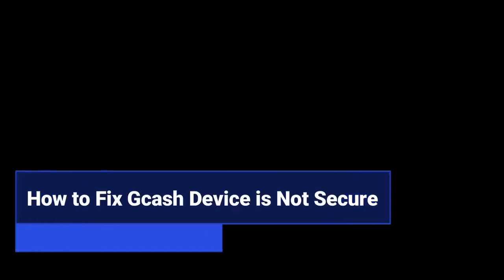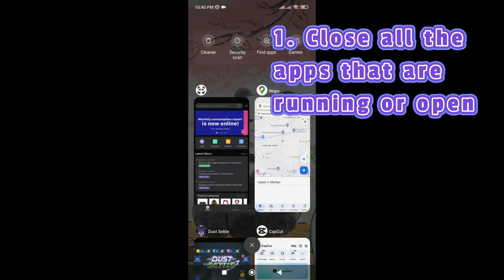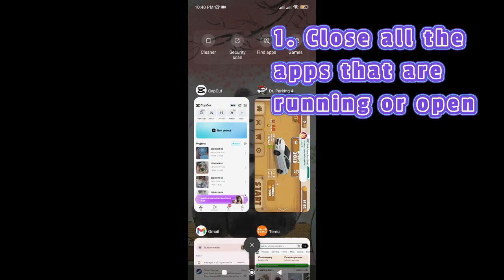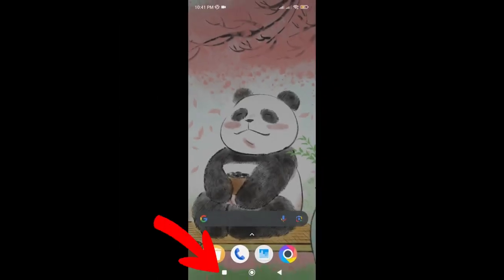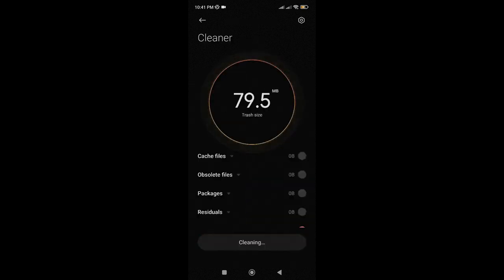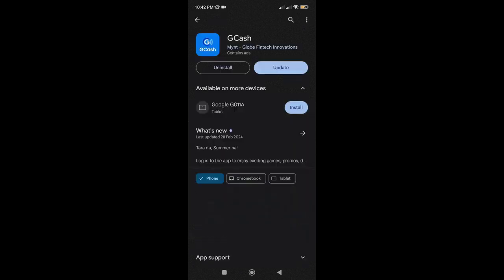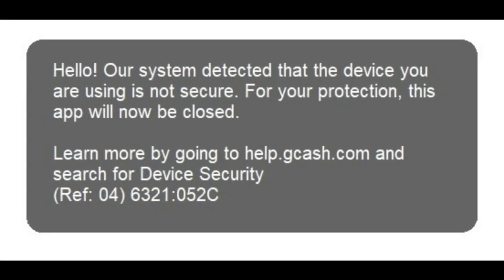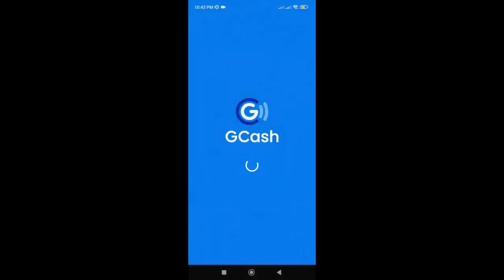How to Fix Gcash Device is Not Secure (Best Method).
In this tutorial video, learn step-by-step instructions on how to fix the "Gcash Device is Not Secure" issue. Follow along as we guide you through the process to ensure your Gcash device is secure and functioning properly.